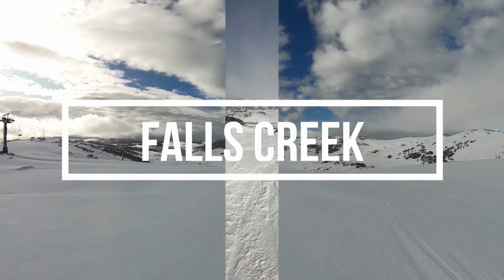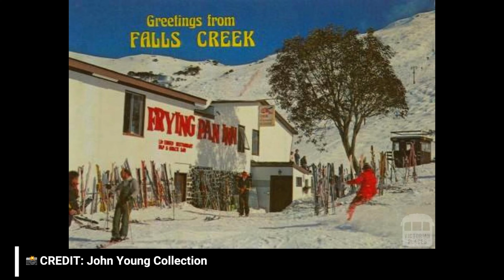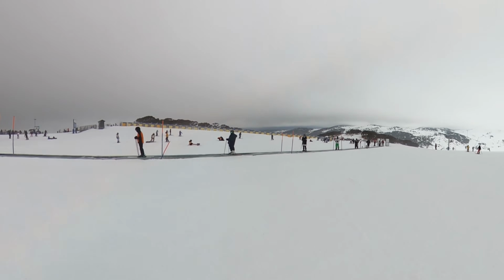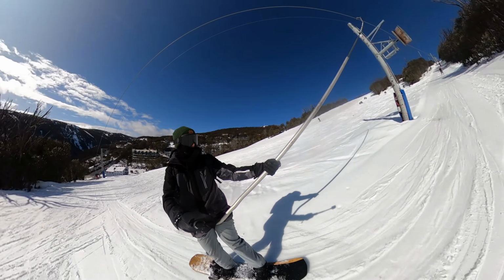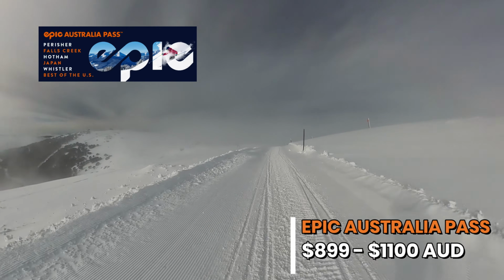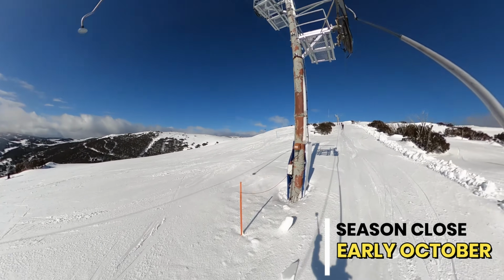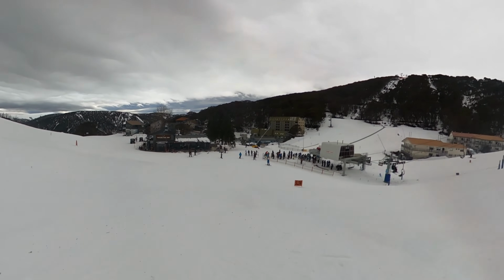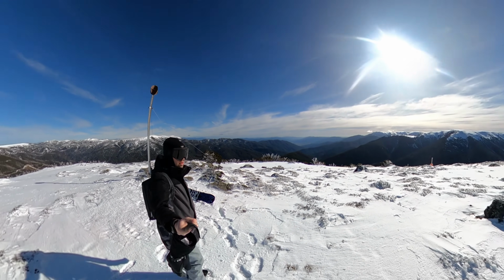FALLS CREEK | Mountain Resort Review | Australia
Nestled in the picturesque Australian Alps you will find Falls Creek, a ski resort and winter sports haven that offers everything you need for an unforgettable snow-filled holiday. With over 450 hectares of skiable terrain, 92 runs, and 21 lifts, the resort is a popular destination for skiers and snowboarders of all skill levels. But there's more to Falls Creek than just skiing and snowboarding. From snowshoeing and cross-country skiing to tobogganing and après-ski activities, there's something for everyone at Falls Creek.

Today in this video we will go through a complete overview of Falls Creek and cover everything from the history, the resort zones, the lift and terrain, lift ticket pricing, lodging options, après scene and location. If you have visited Falls Creek let us know your thoughts in the comments and if you want to learn more keep watching or check out Falls Creek along with plenty of other ski resorts on our website SnowStash.com

🏨 00:40 - Lodging options are available at Falls Creek.

Falls Creek Snapshot:

🏔️ Summit Elevation: 1780m / 5840ft
🏔️ Base Elevation: 1400m / 4593ft
🏔️ Vertical Drop: 380m / 1247ft
🟩 Beginner: 17%
🟦 Intermediate: 60%
⬛ Advanced: 23%
🎿 Number of Runs: 92
🚡 Number of Lifts: 13
❄️ Avg Annual Snowfall: 400cm / 157"
📐 Resort terrain: 450 ha / 1112 acres
🎟 Pass Type: Epic Pass